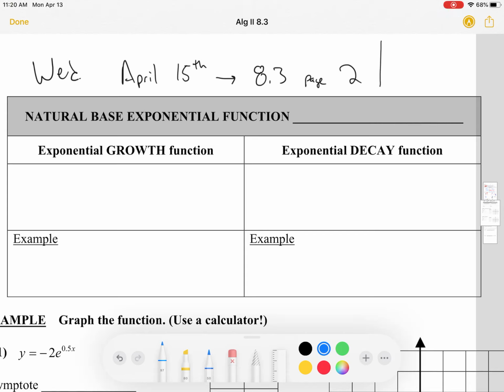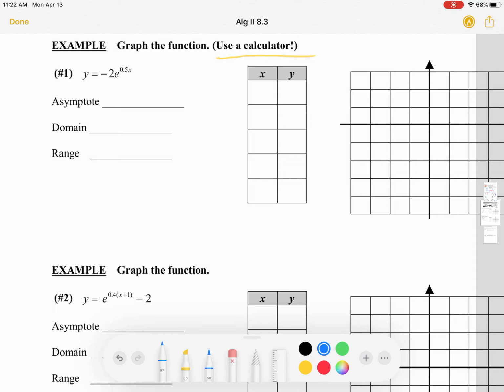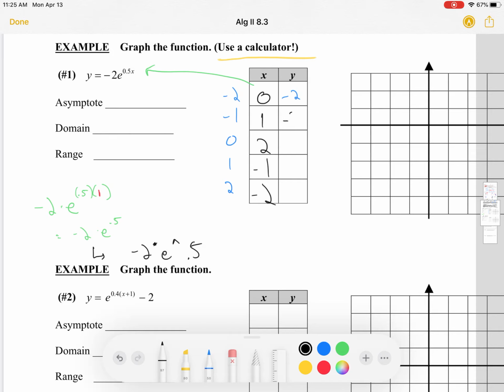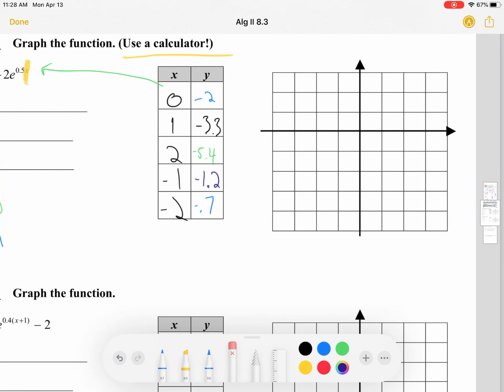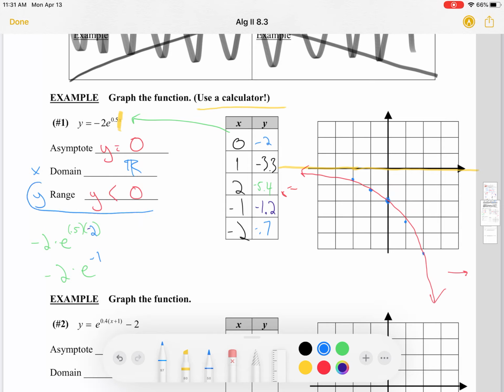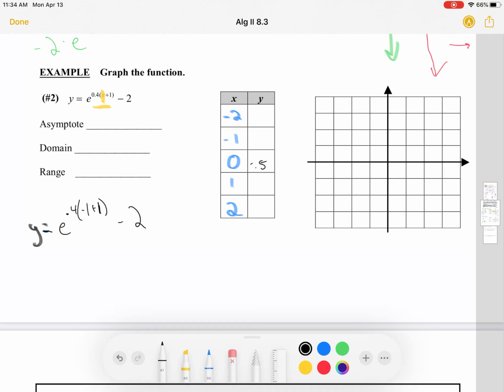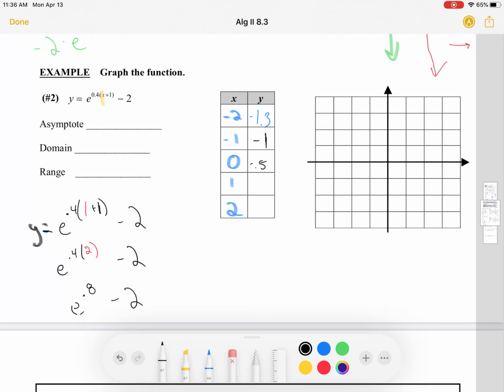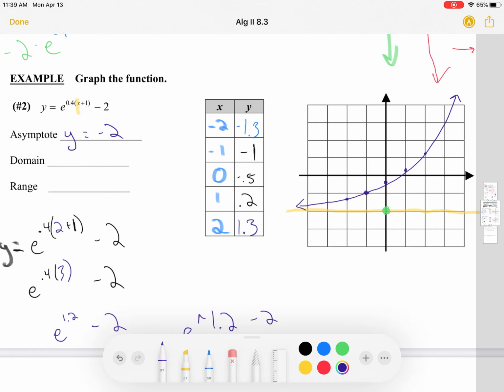Algebra 2 8.2 page 2